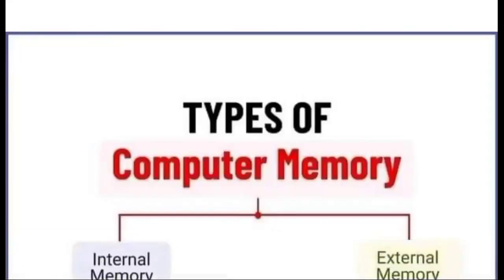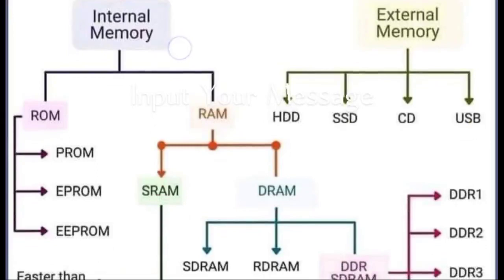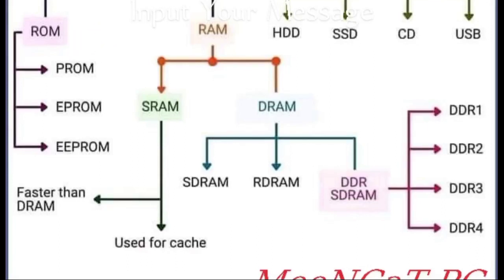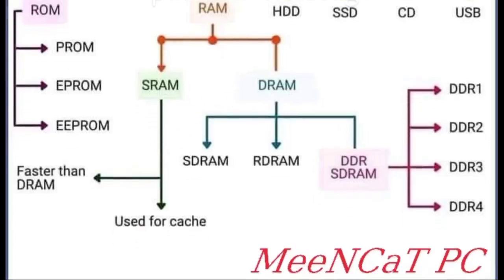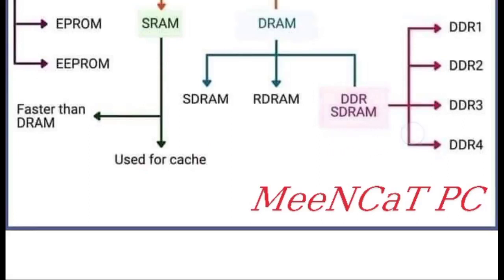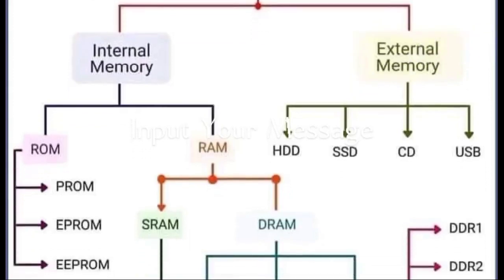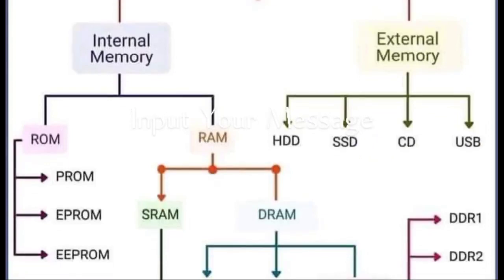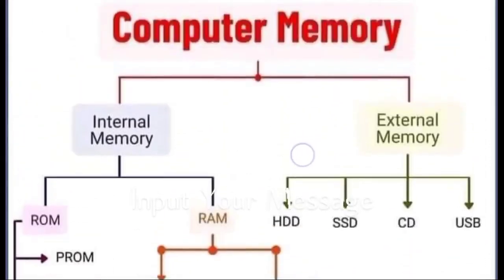What is computer memory | Memory in computer | Type of Computer memory|MeeNCaT PC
Don't forget to tag our Page ..!ComputerBasics

Regards
MeeNCaT PC
Ayodhya UP